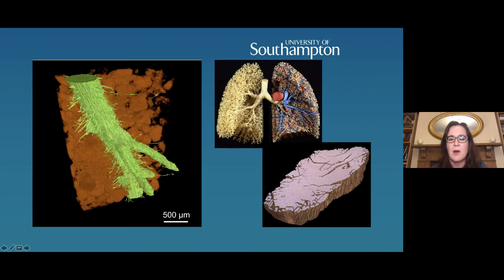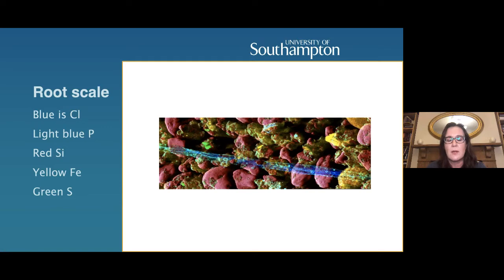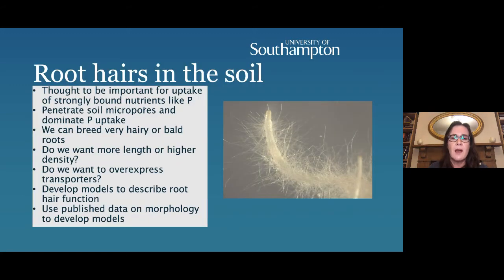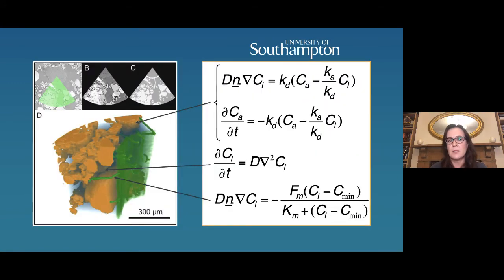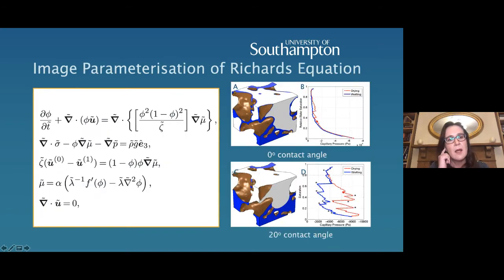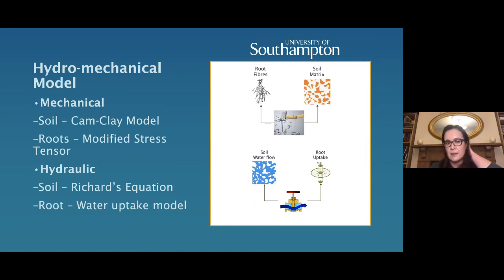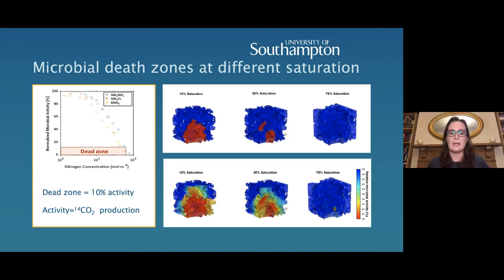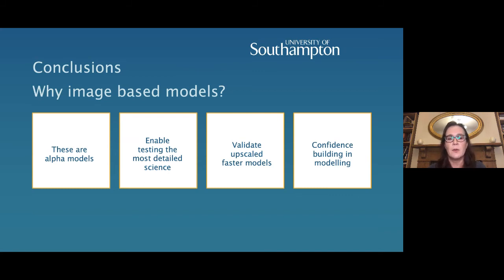Seminar, 5 Nov 2020: "Image based modelling in biology" by Prof Tiina Roose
Professor Tiina Roose, University of Southampton, delivered the Department of Earth Science and Engineering Seminar on 5 November 2020, on image based modelling in biology.